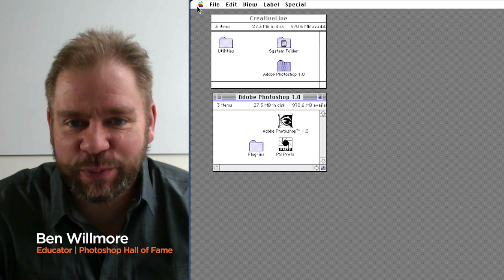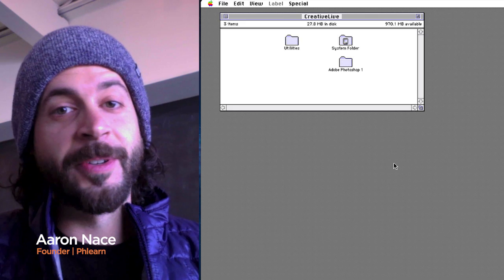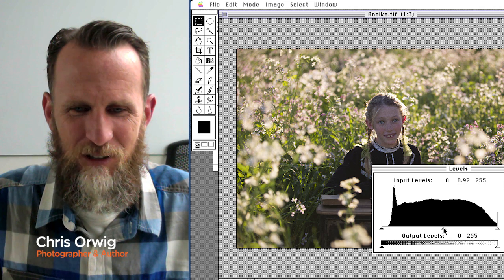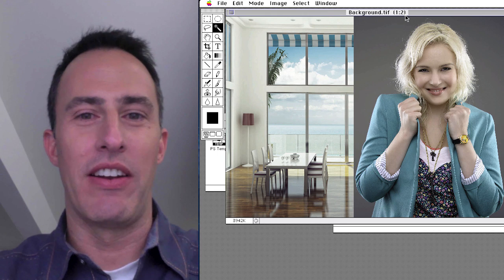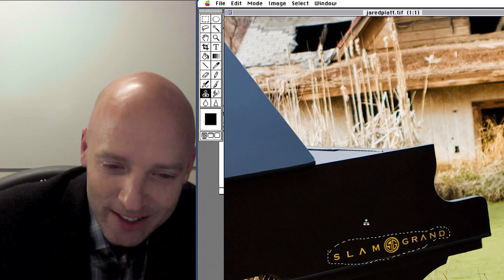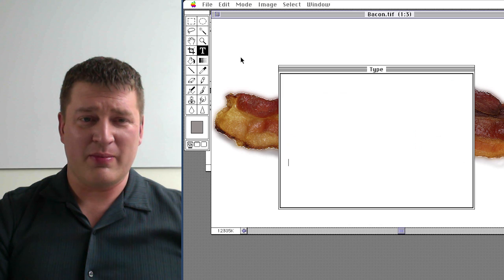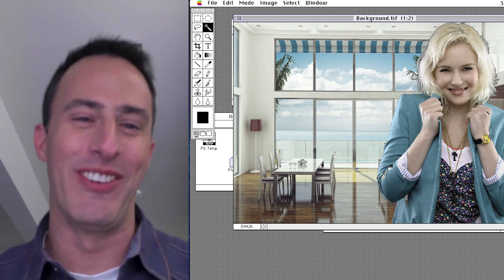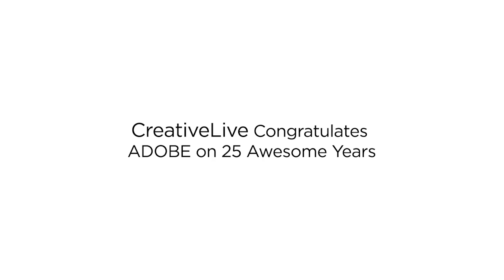CreativeLive Asks Photoshop Experts to Open Photoshop 1.0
In honor of the 25th anniversary of Adobe Photoshop, CreativeLive asked 8 Photoshop experts to try their hand at Photoshop 1.0.

Big thanks to Dave Cross, Jared Platt, Ben Willmore, Chris Orwig, Julieanne Kost, Aaron Nace, Tim Grey, Matt Kloskowski, and Jason Hoppe! And thank-you Adobe for 25 years of igniting creativity!

Now watch these world-class instructors work their magic in the Creative Cloud during Photoshop week, only on Creativelive